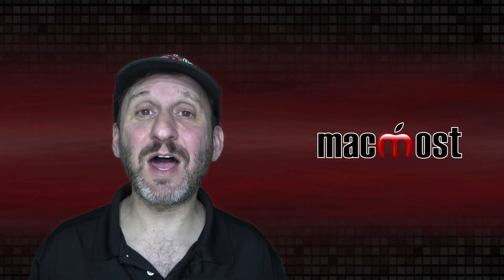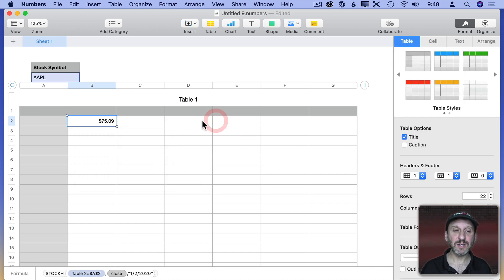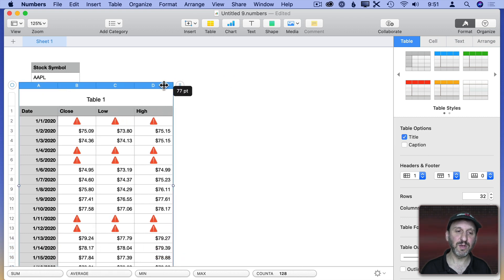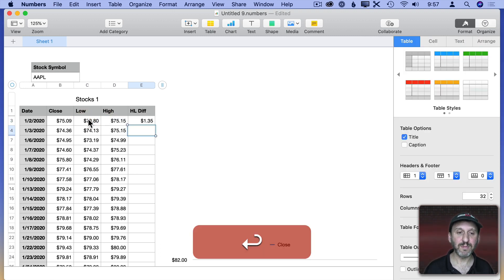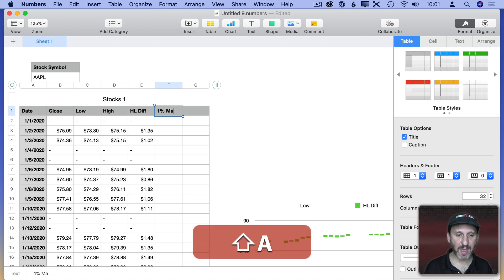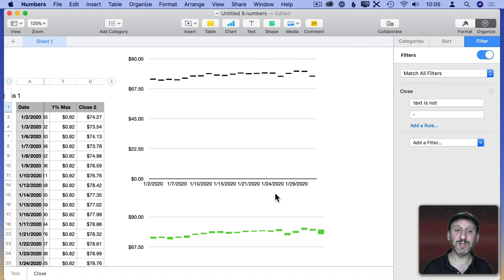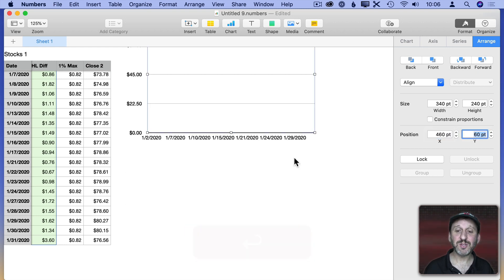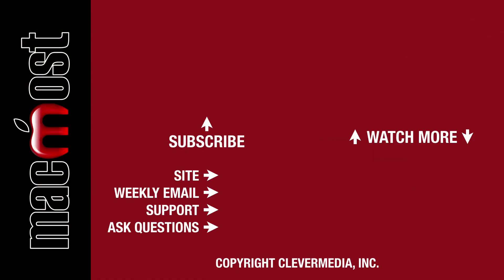Tracking Stocks With Numbers On Your Mac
You can track and chart stocks in Numbers on your Mac with the STOCKH function. You can get the close, high and low prices for a stock on different days and then use formulas and filters to build various charts. You can then easily change the stock symbol and dates to generate new charts.